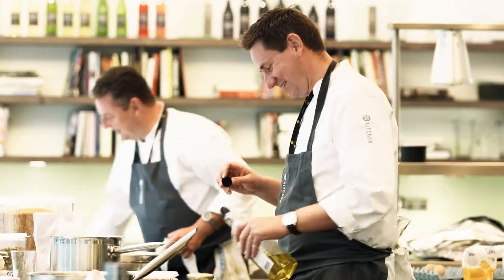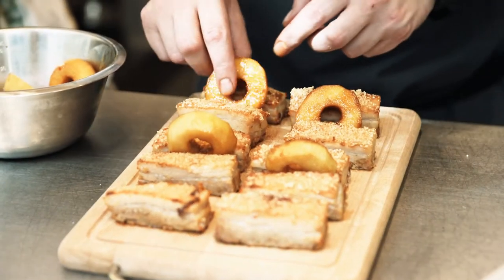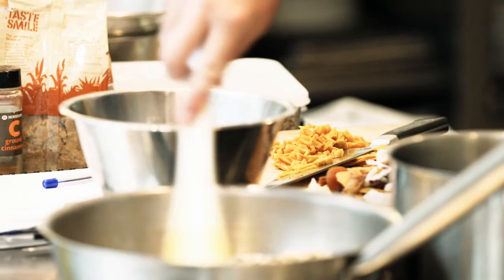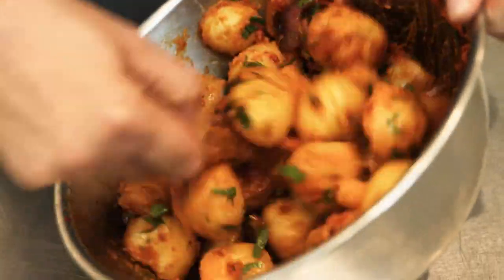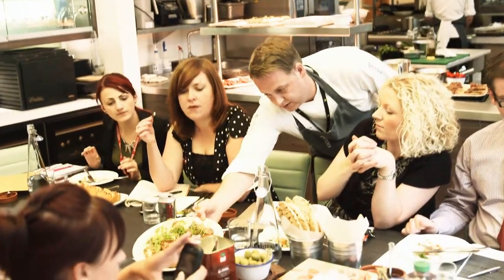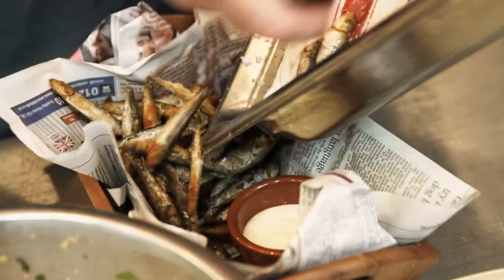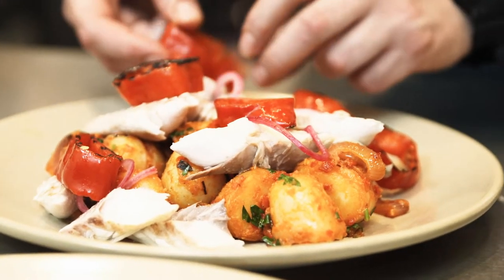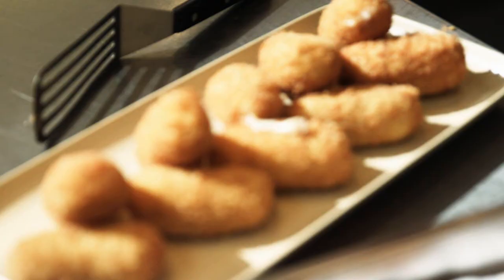Welcome to the M Kitchen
Ever wondered how Morrisons creates all those delicious dishes? Ever wanted to see exactly where our chefs turn their ideas into tasty meals? Well now's your chance. In this video our Executive Chef of Product Development Neil Nugent takes you behind the scenes at the M Kitchen to see where it all happens. This is where every Morrisons recipe is invented, developed, tested, tried and tasted. You'll get a glimpse of just some of the hard work that goes on around here, plus some of the  delicious food we create -- so come on, take the tour!